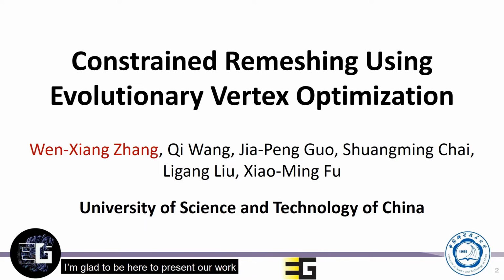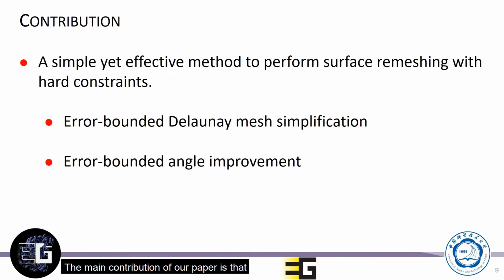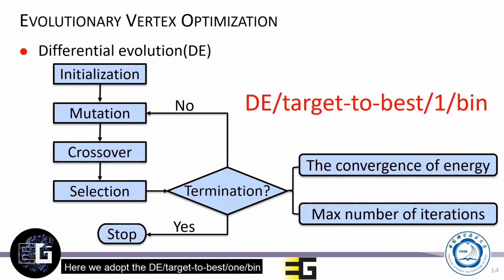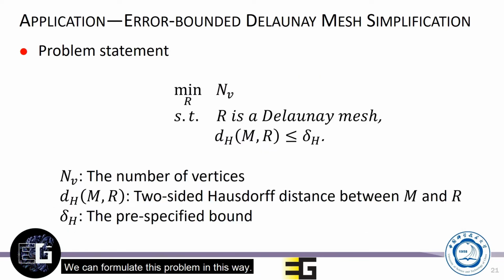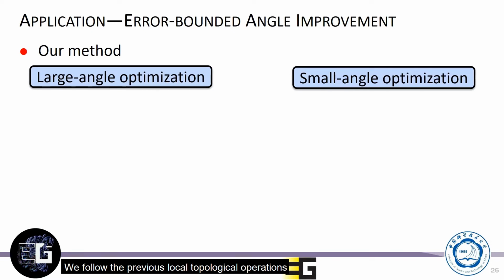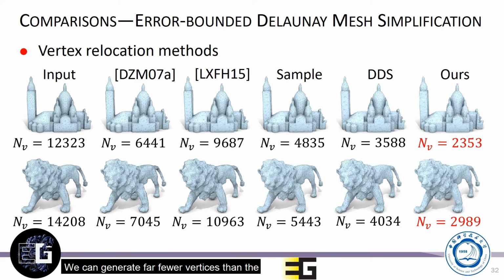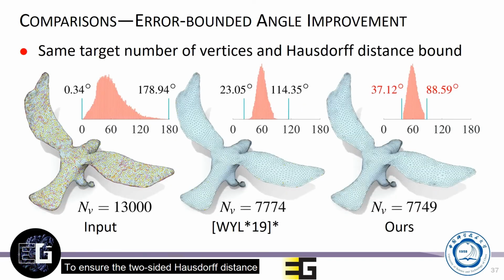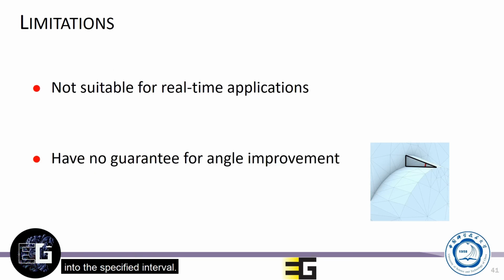EG2022 - Constrained Remeshing Using Evolutionary Vertex Optimization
Wen-Xiang Zhang, Qi Wang, Jia-Peng Guo, Shuangming Chai, Ligang Liu and Xiao-Ming Fu

University of Science and Technology of China